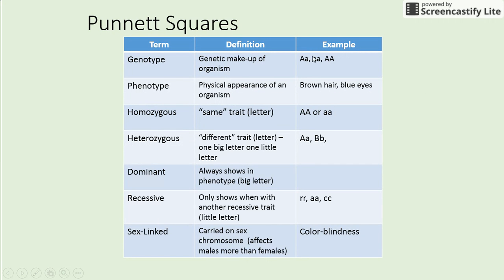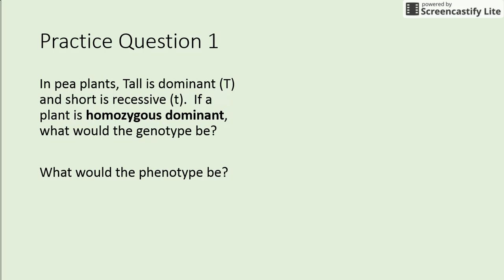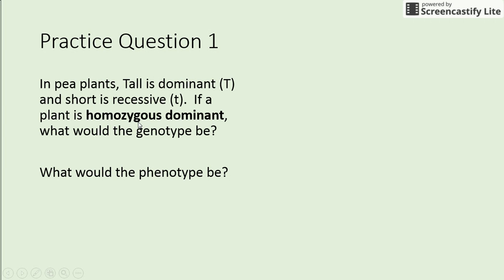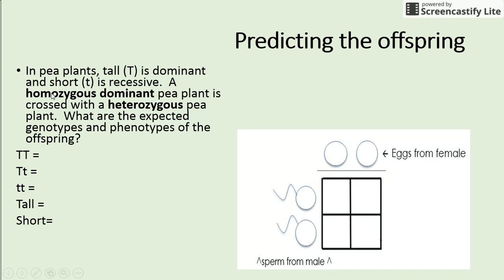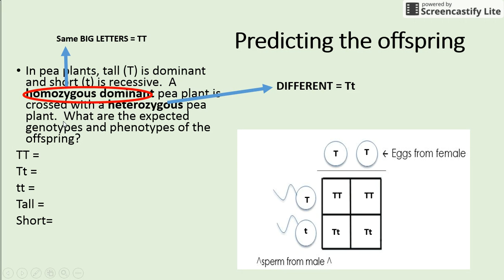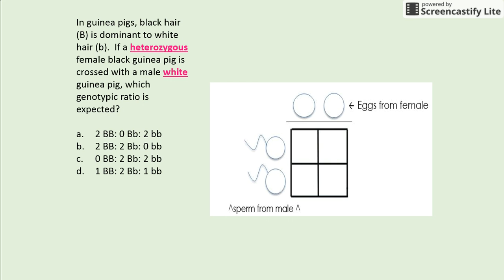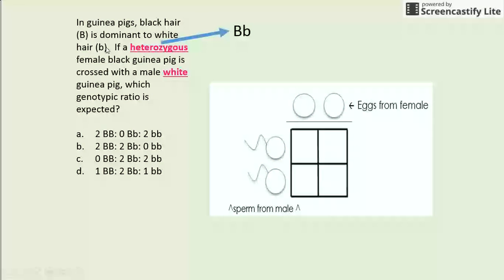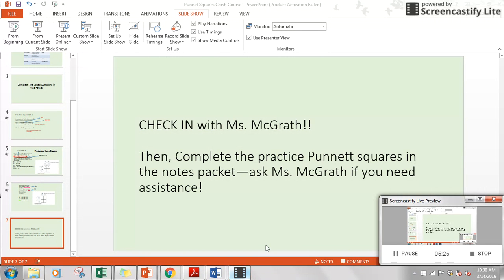Unit 6 Crash Course Punnett Squares